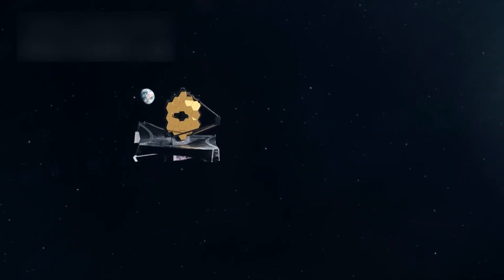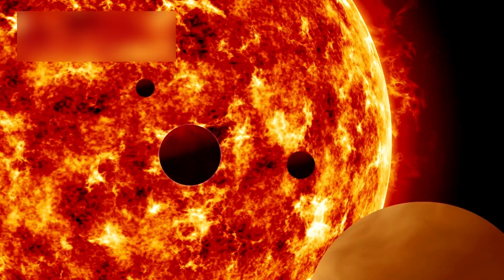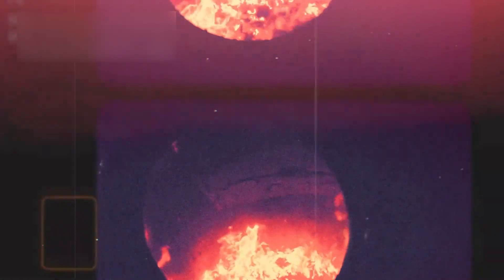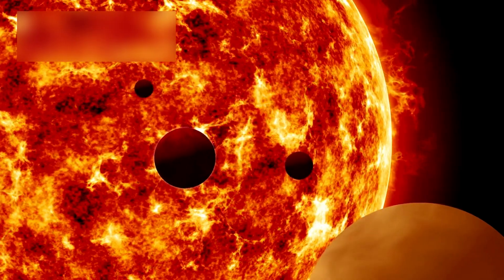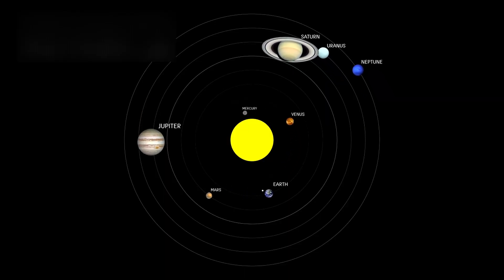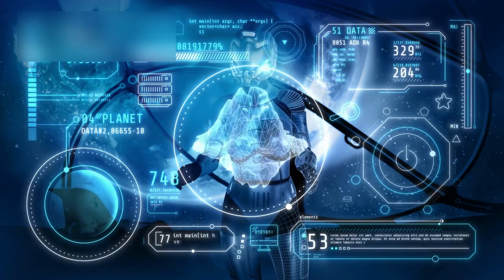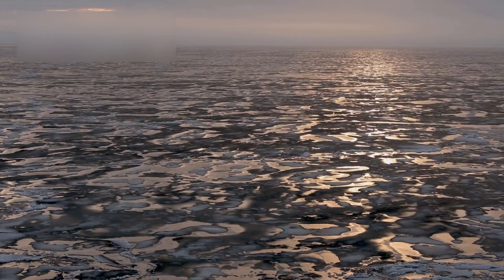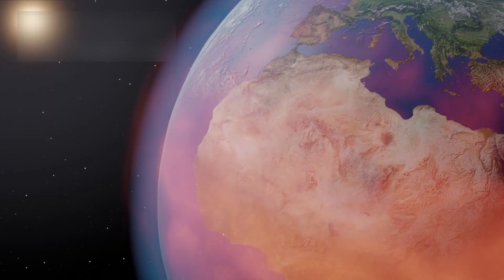James Webb Telescope Just Announced First Ever, DECLASSIFIED Images of Pluto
The James Webb Space Telescope has just released its first-ever declassified images of Pluto, revealing details never seen before. Using its powerful infrared instruments, JWST has uncovered hidden surface features, complex ice chemistry, and surprising atmospheric activity on this distant dwarf planet. These new observations go far beyond what New Horizons captured, showing temperature variations, nitrogen and methane ice interactions, and possible clues about Pluto’s underground ocean. What was once considered a frozen, dead world is now proving to be far more dynamic and mysterious. In this video, we explain what James Webb really saw, why these images were classified until now, and how they are reshaping our understanding of the outer solar system.